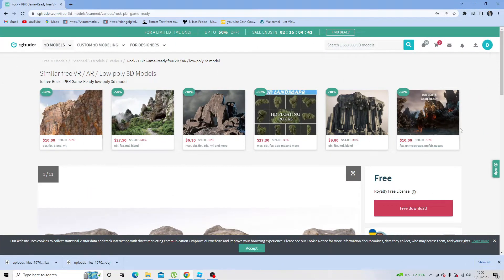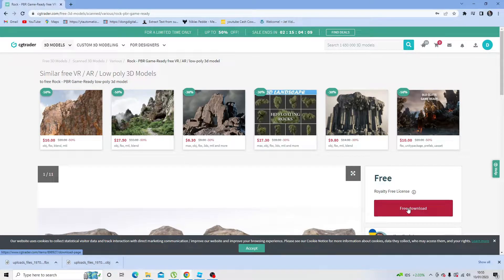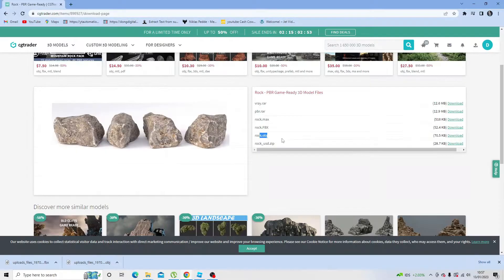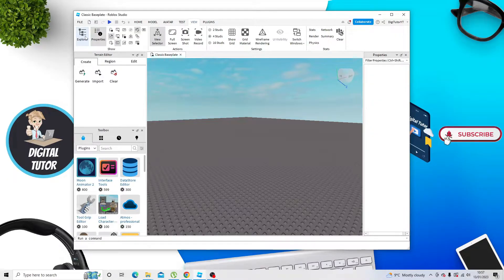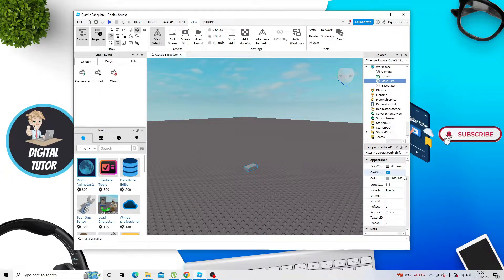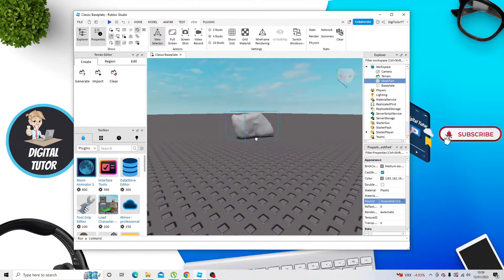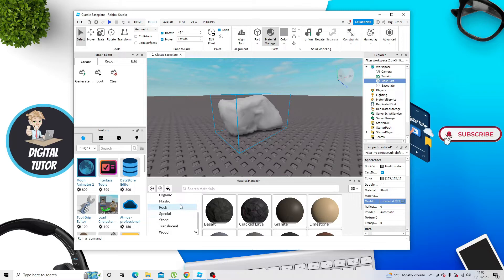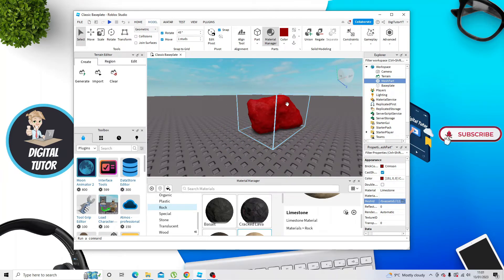How To Import Models Into Roblox Studio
In today's video we look at How To Import Models Into Roblox Studio

Welcome to our tutorial on how to import models into Roblox Studio. In this video, we will be showing you step-by-step how to import models from various sources into Roblox Studio, so you can use them in your own games and experiences. We will be covering how to import models from the Roblox Library, as well as how to import models from external sources such as SketchUp and Blender. We will also be showing you how to edit and manipulate the models once they are imported into Roblox Studio. Whether you're a beginner or an experienced Roblox developer, this tutorial will provide you with the knowledge and tools you need to import models into your own games and experiences. So sit back, relax, and enjoy the tutorial!

Thanks!